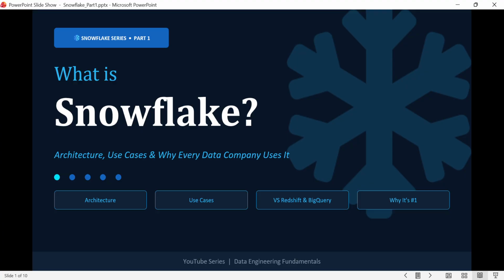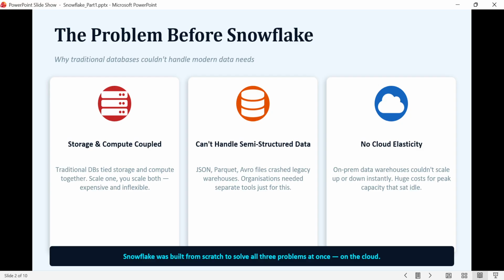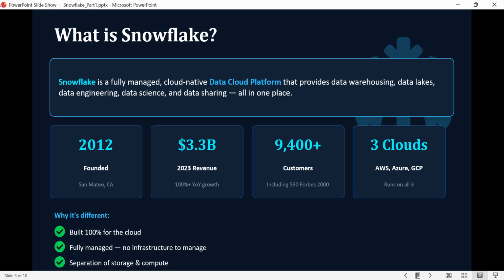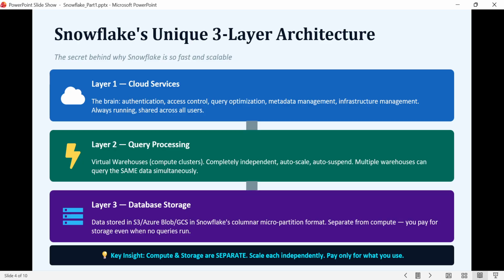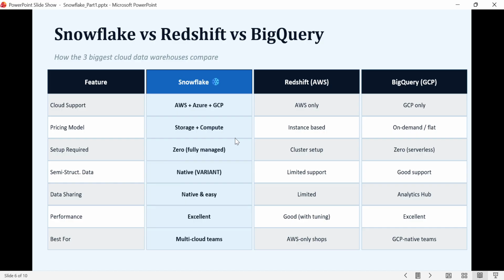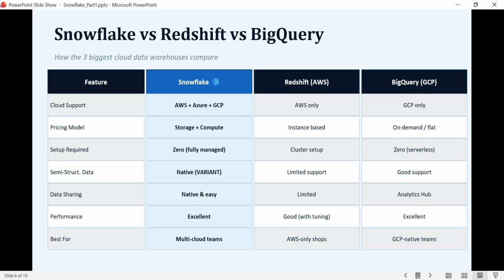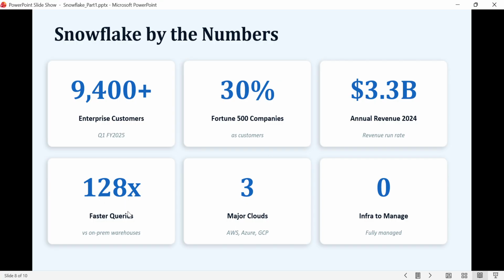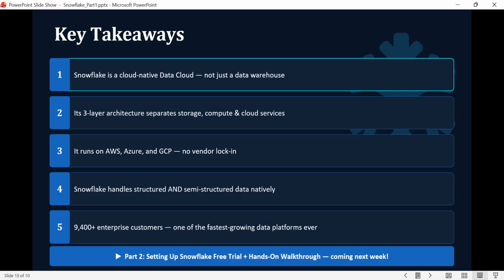What is Snowflake? Architecture|Part1